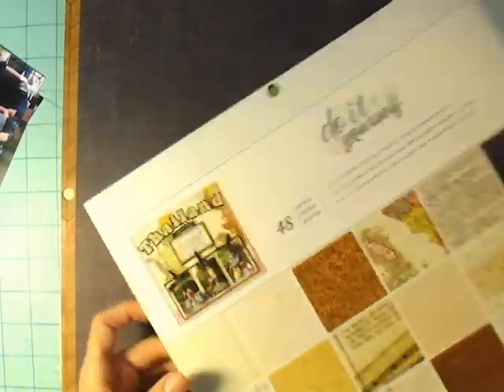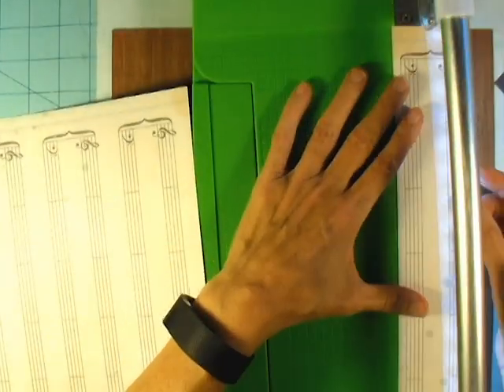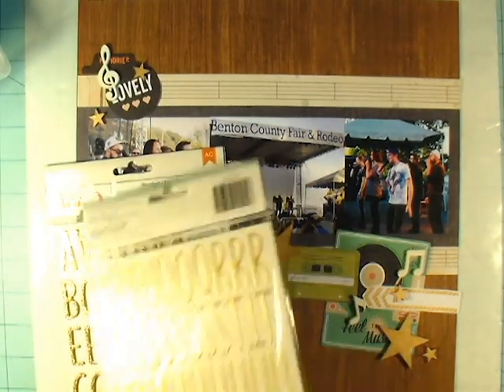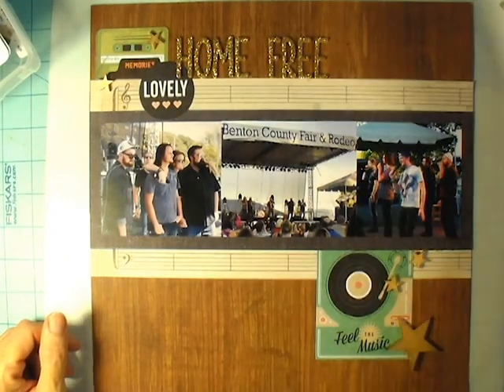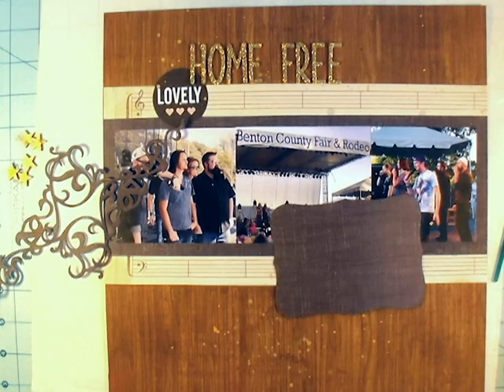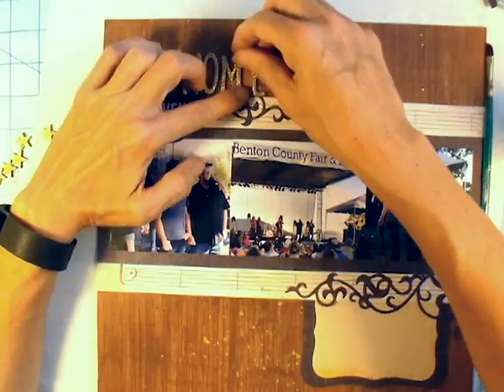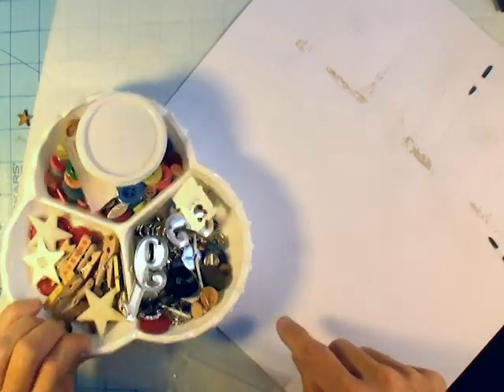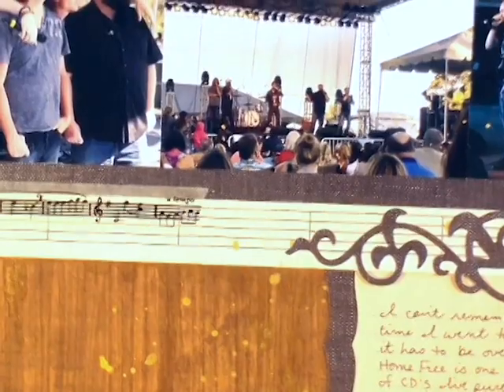Layout Process Video 74